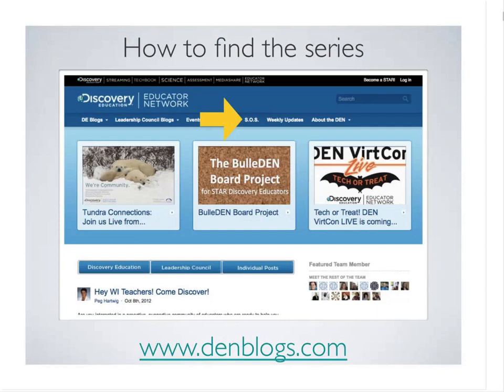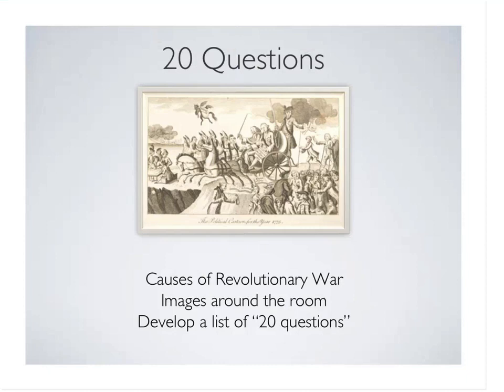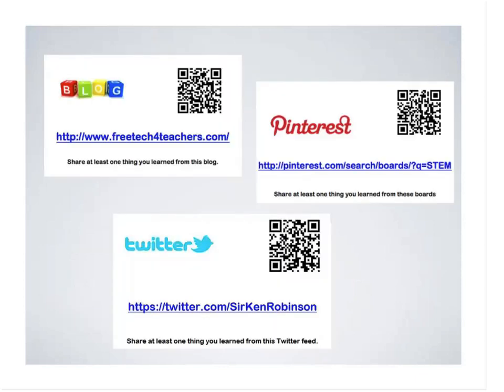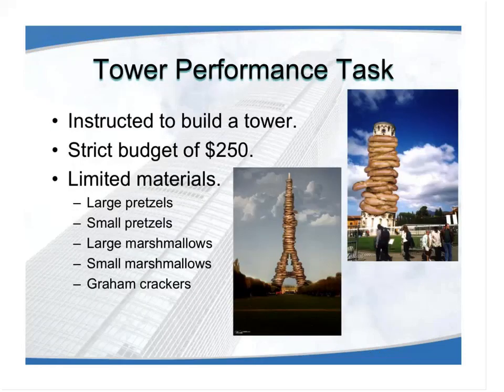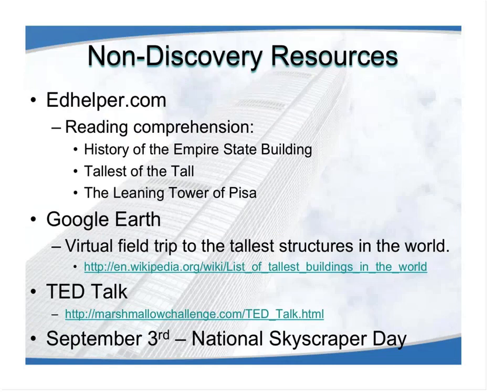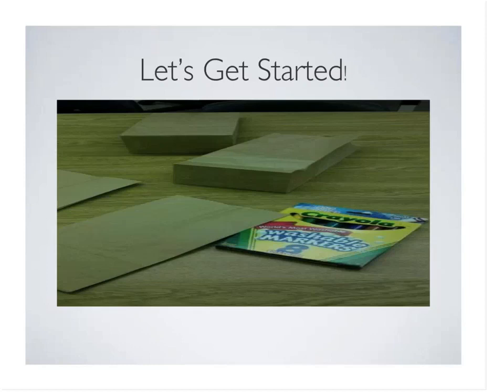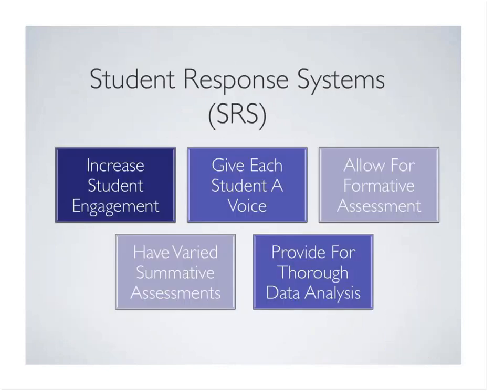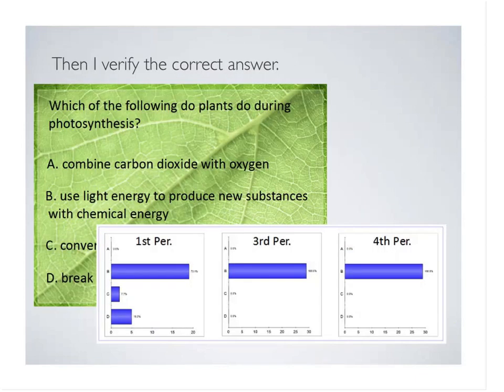What's the 4 1 1 DEN's Got Talent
This webinar features 4 integration strategies using Discovery Education, one featured program, and 9 DEN STARs who share some of their amazing projects. From ice breakers to assessment to professional development this webinar has a little something for any educator looking to improve their practice.